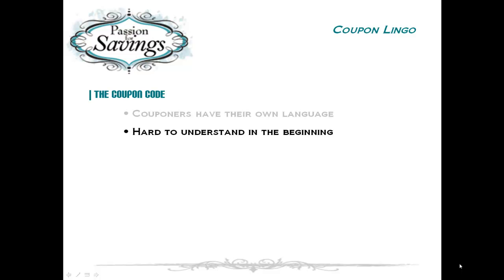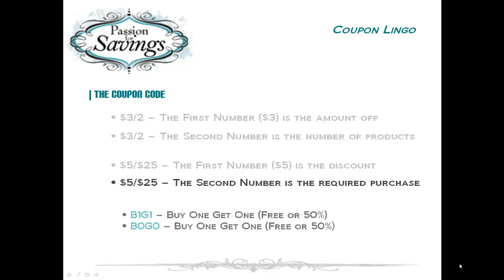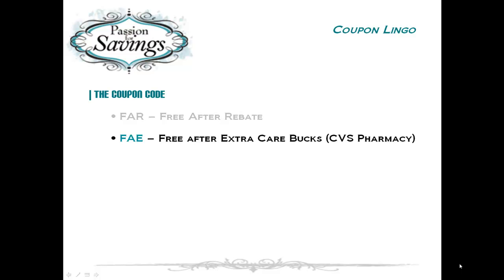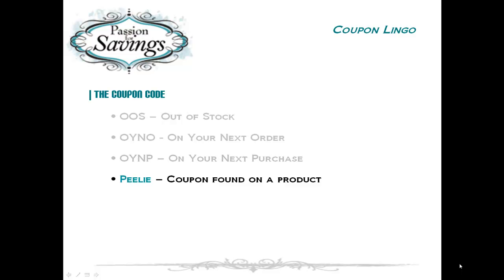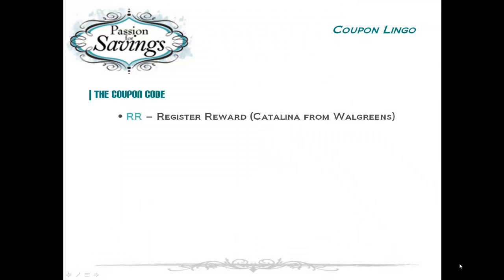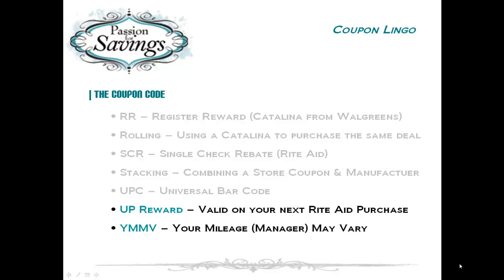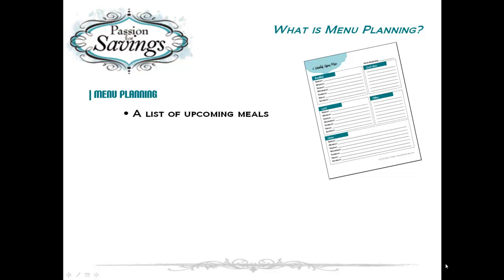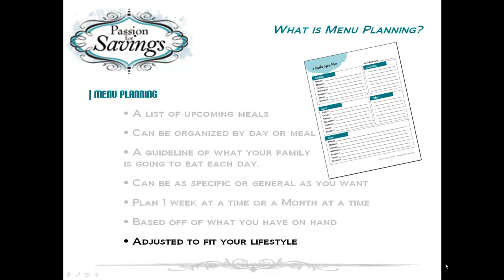Coupon Lingo Part1